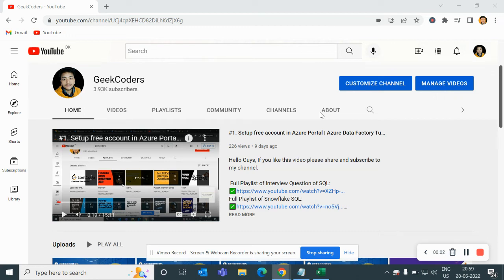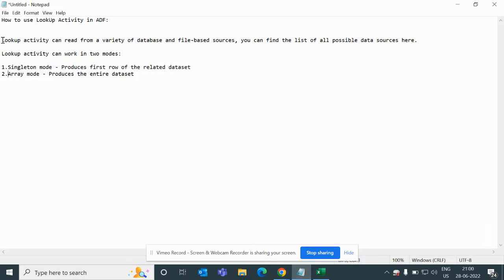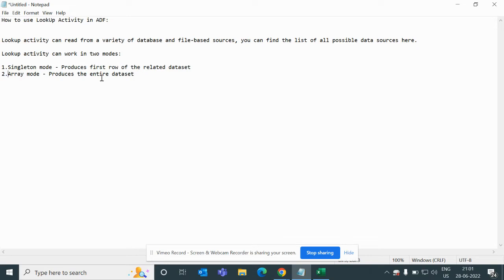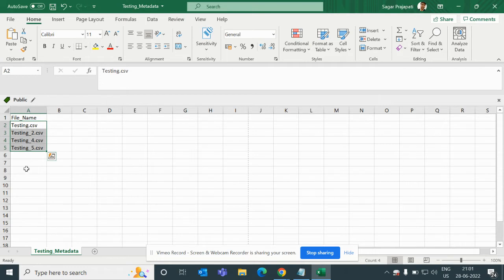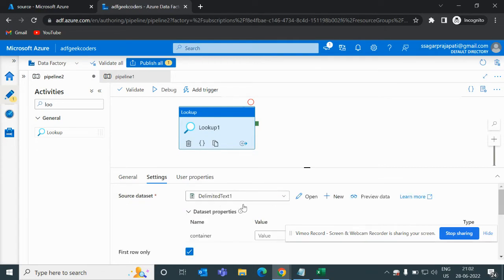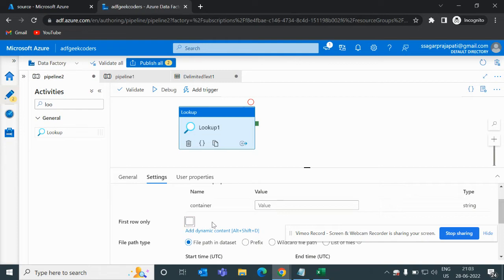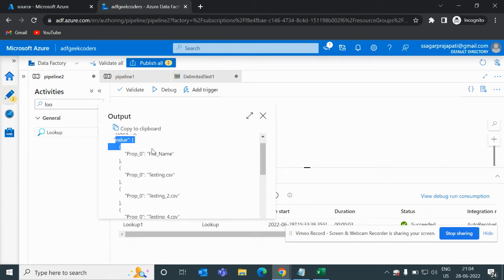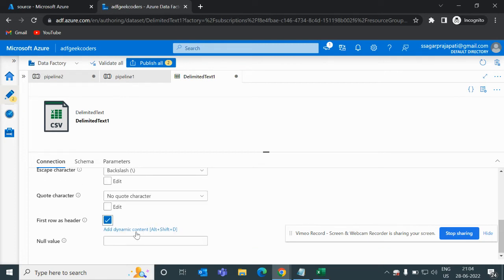#11. How to use LookUpActivity | AzureDataFactory Tutorial